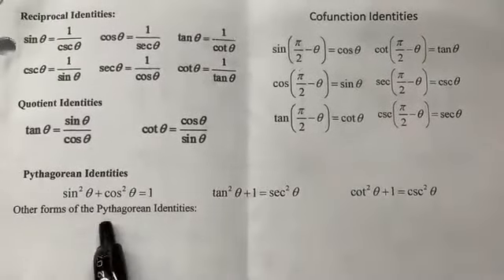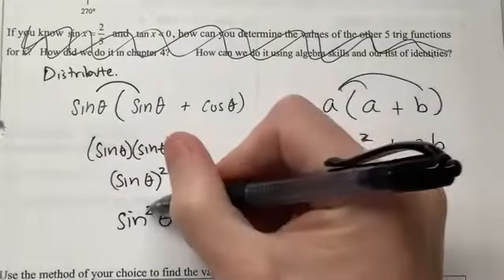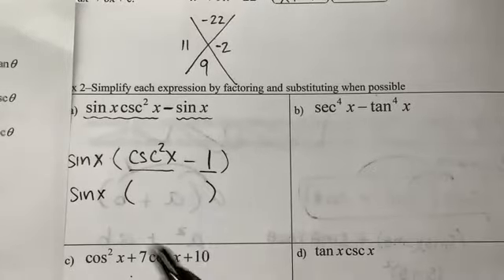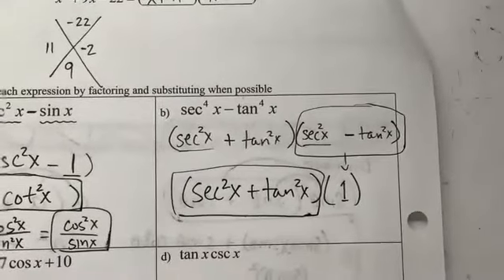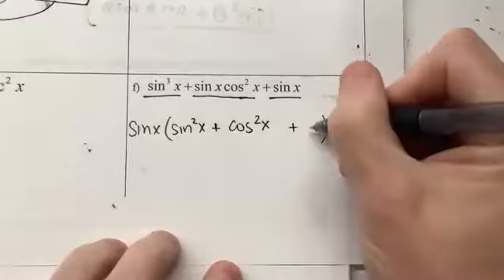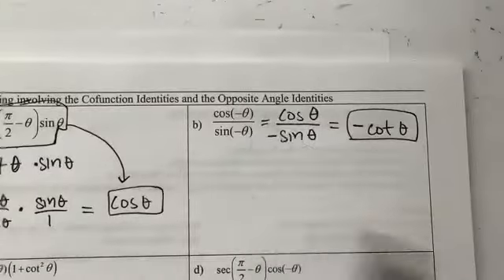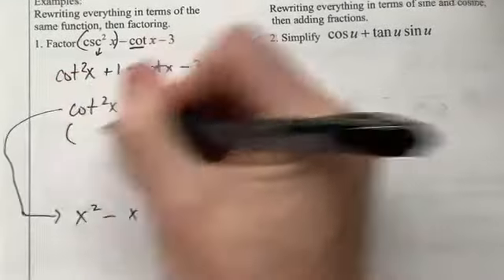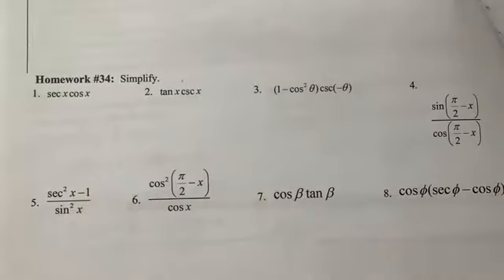Monday 4/5 Section 9.1 Trig Identities